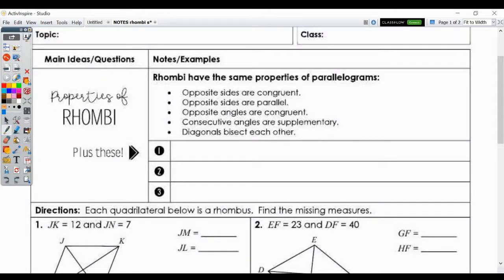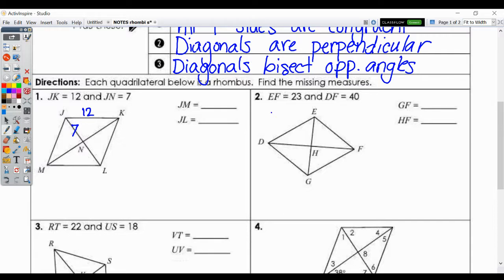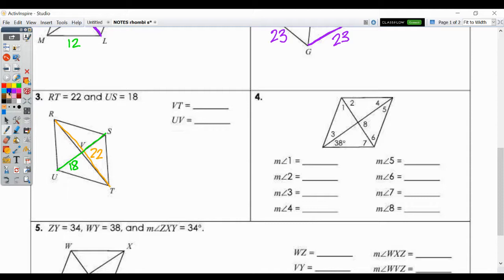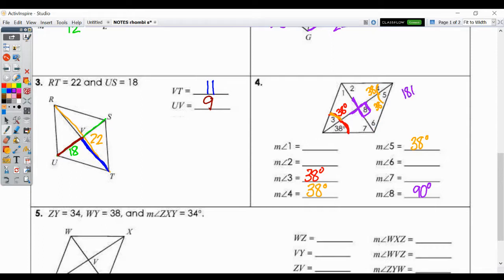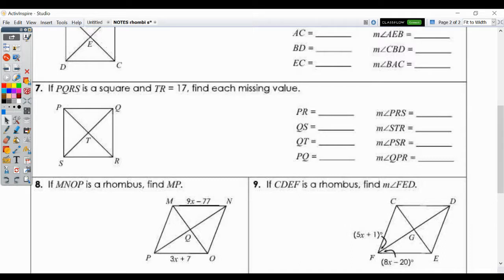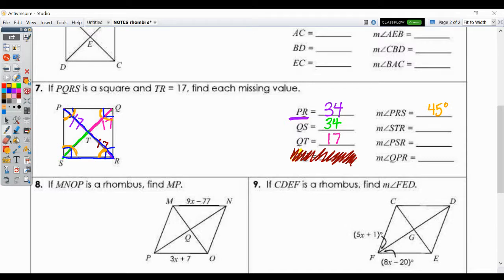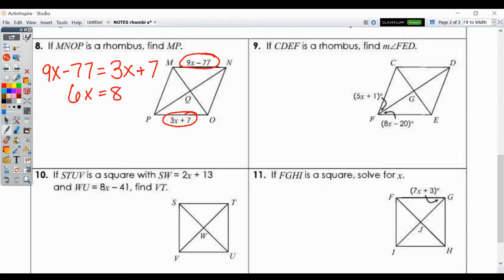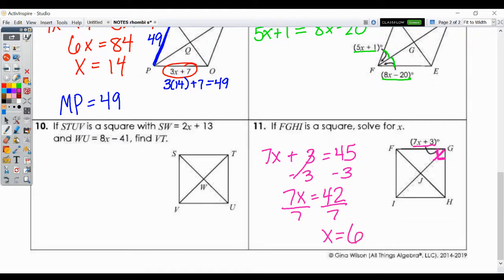Properties of Rhombi/Squares